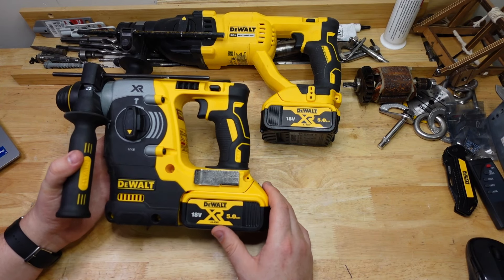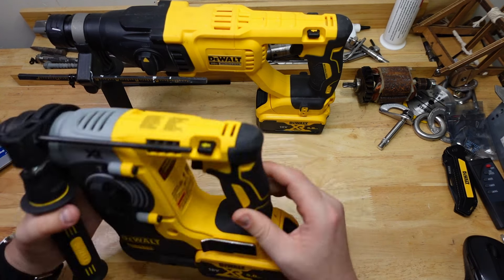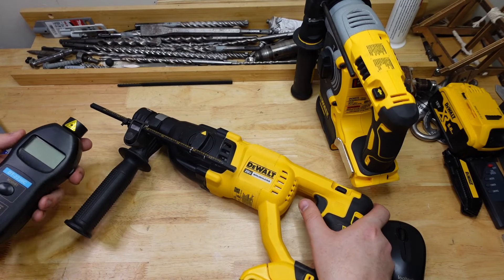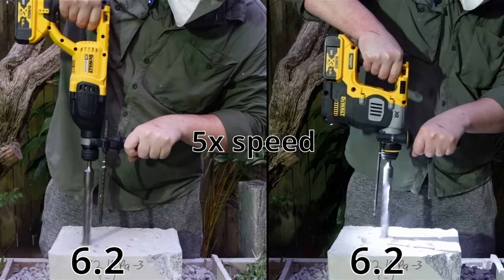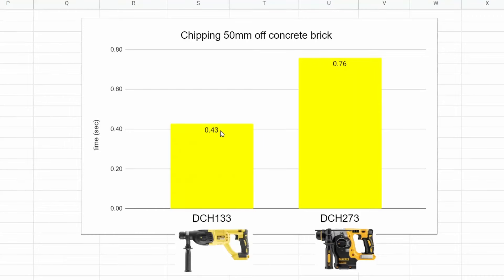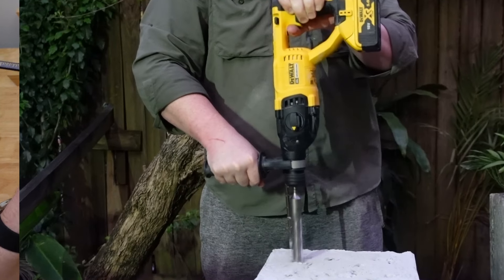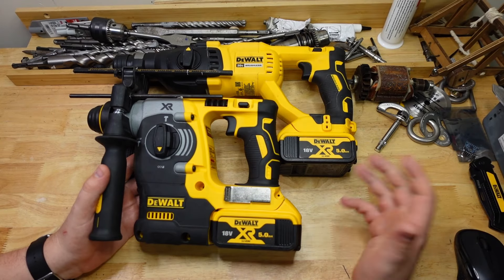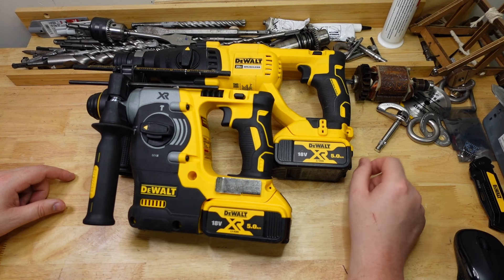DCH133 vs DCH273 (DeWalt rotary hammer showdown)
So DeWalt's SDS rotary hammer lineup has been a bit confusing, because the heave 2 hammers rated the same, but very different price. So what's the difference? Well, today we find out! Here we pit the DCH273 and DCH133 against each other.

Cheers!

00:00 - Prologue
00:26 - Intro
00:42 - DCH133 features
01:06 - DCH273 features
03:03 - Specs
04:36 - 12mm speed test
05:19 - Max capacity speed test
06:18 - Wood drilling test
06:56 - Chiselling test
07:53 - Vibration test
11:44 - Is the DCH273 worth it?
12:07 - Which one should you get?
12:41 - Signoff